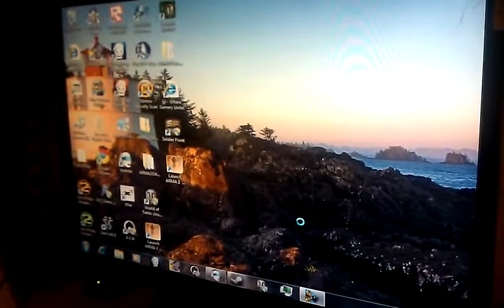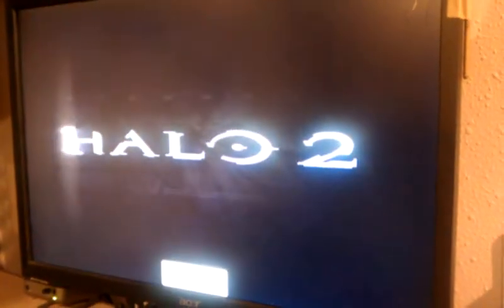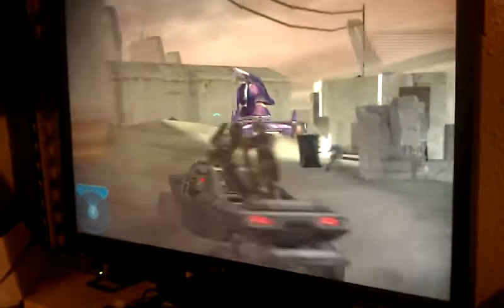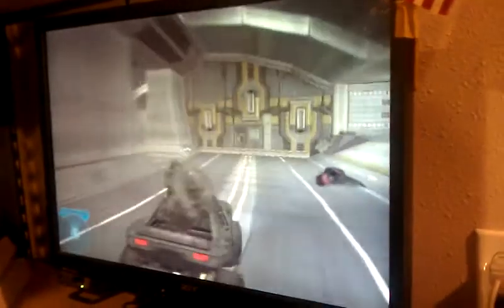easter egg hunt for the rex sord and the blind skull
you people will see awsame stuff that is a glitch on how to get the rex sord and the blind skull and yes this works even try it, it will be soooo cool!